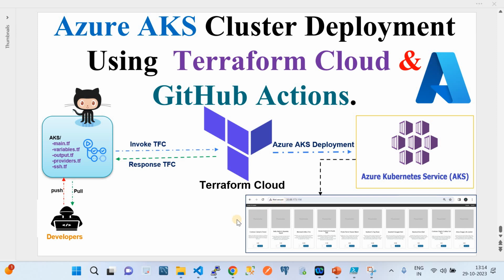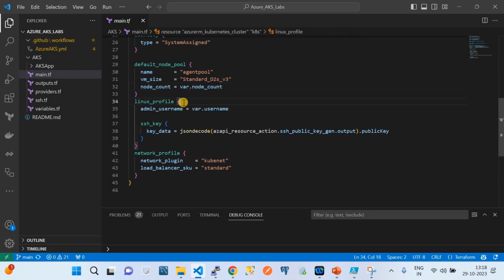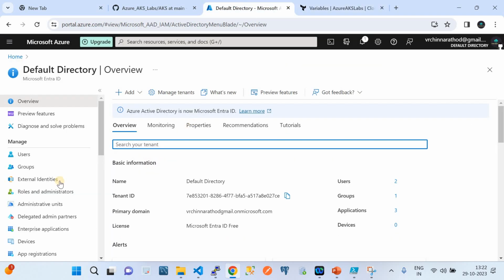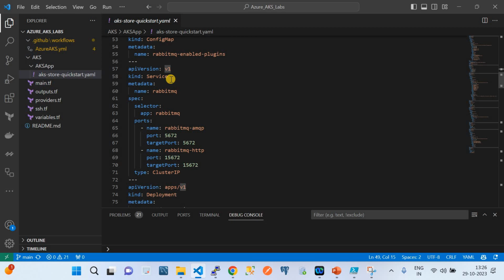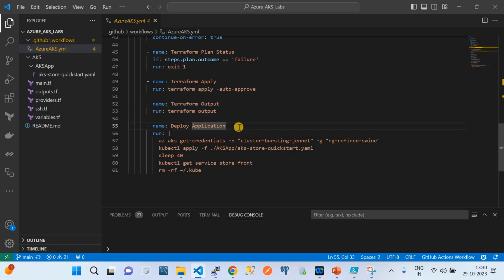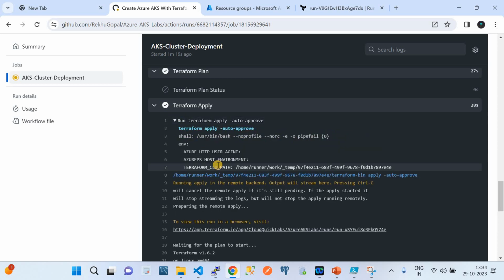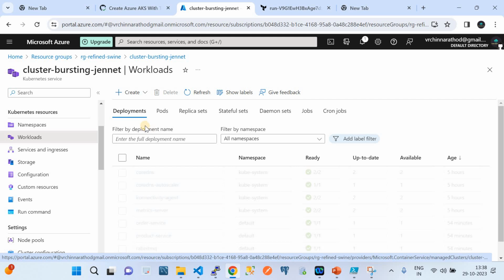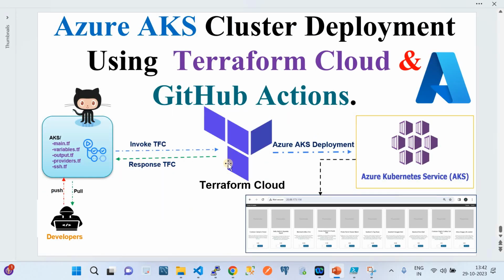Azure Kubernetes Service Tutorial |AKS Deployment using Terraform GitHub Action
Join us in this comprehensive tutorial where we delve into the world of Kubernetes and Azure Kubernetes Service (AKS) deployment. Whether you're a developer, an IT professional, or simply someone looking to expand their cloud skills, this video is your one-stop destination for mastering AKS deployment.

In this tutorial, we'll guide you through each step of the process, from initial setup to the final deployment. You'll gain a deep understanding of Terraform, a powerful infrastructure-as-code tool, and learn how to automate deployment with GitHub Actions, making your workflow more efficient and reliable.

We'll cover essential topics such as creating an AKS cluster, configuring it to suit your needs, and deploying your applications seamlessly. This tutorial is suitable for all levels of expertise, from beginners looking to get started with AKS to seasoned professionals seeking to optimize their deployment processes.

Don't miss out on the opportunity to streamline your AKS deployment with Terraform, GitHub Actions, and Azure Kubernetes Service. Watch our video and take your cloud deployment skills to the next level!